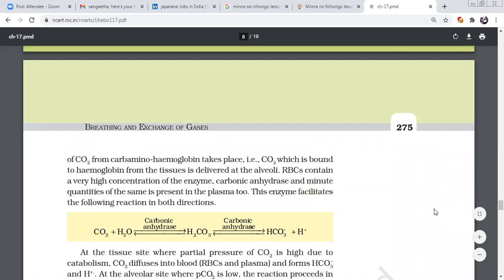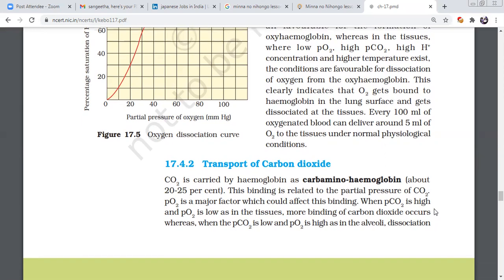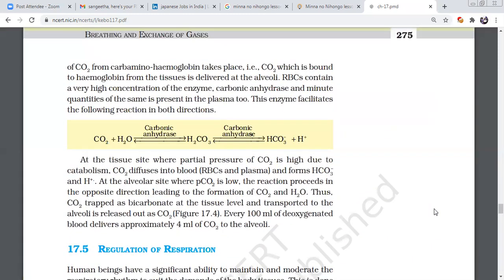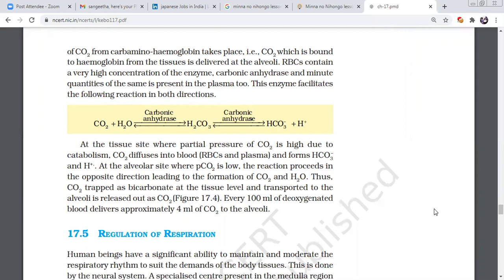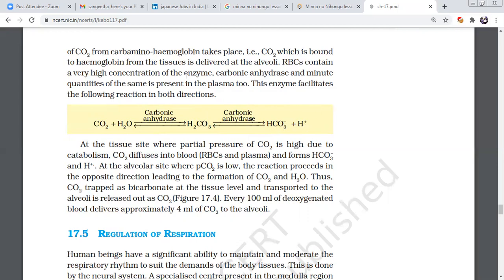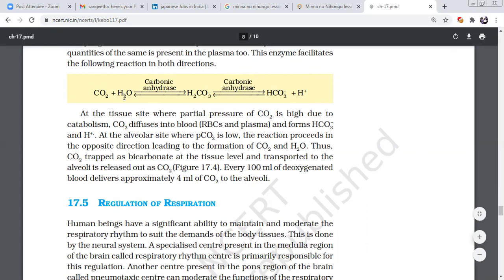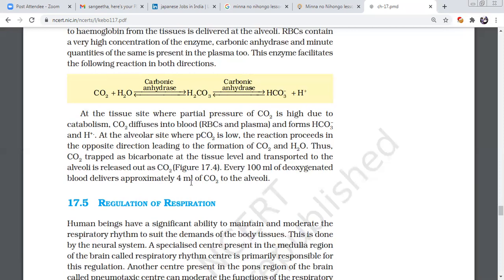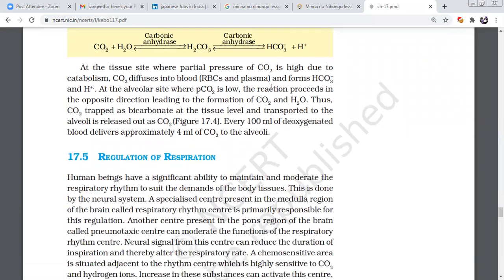BREATHING AND EXGHANGE OF GASES TRANSPORT OF CARBONDIOXIDE NCERT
Breathing involves two stages : inspiration during which atmospheric
air is drawn in and expiration by which the alveolar air is released out.
The movement of air into and out of the lungs is carried out by creating a
pressure gradient between the lungs and the atmosphere. Inspiration
can occur if the pressure within the lungs (intra-pulmonary pressure) is
less than the atmospheric pressure, i.e., there is a negative pressure in
the lungs with respect to atmospheric pressure. Similarly, expiration takes
place when the intra-pulmonary pressure is higher than the atmospheric
pressure. The diaphragm and a specialised set of muscles – external and
internal intercostals between the ribs, help in generation of such gradients.
Inspiration is initiated by the contraction of diaphragm which increases
the volume of thoracic chamber in the antero-posterior axis. The
contraction of external inter-costal muscles lifts up the ribs and theBreathing involves two stages : inspiration during which atmospheric
contraction of external inter-costal muscles lifts up the ribs and the